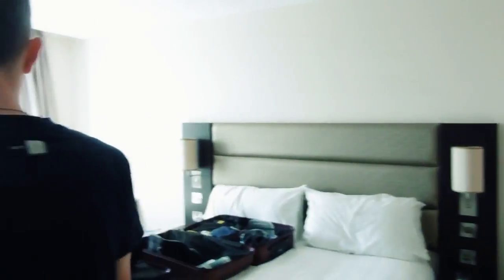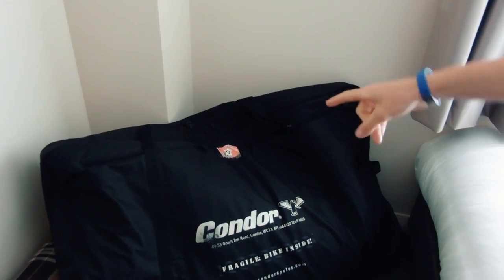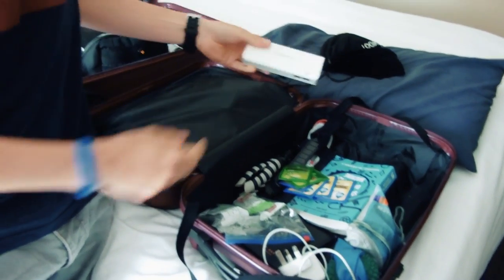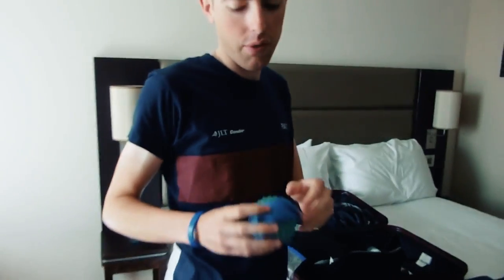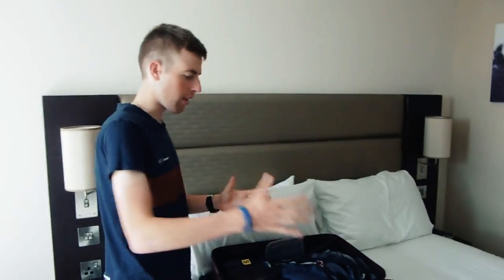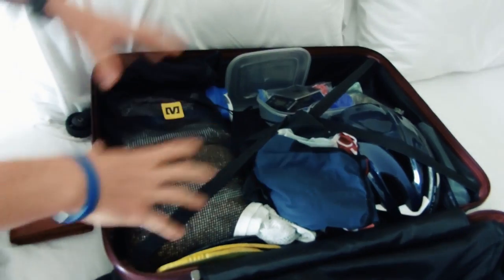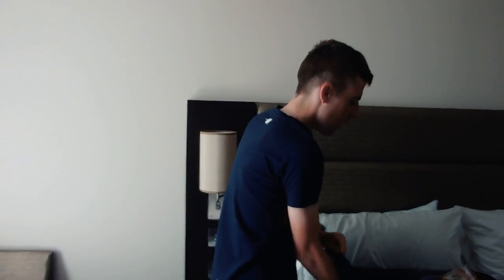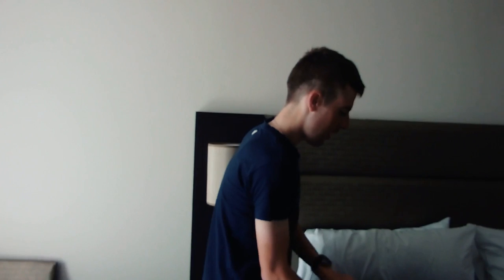What's Inside A Pro Cyclist's Suitcase? With Ed Laverack Of Team JLT Condor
TourdeKorea Vlogs to follow.

For those of you new here, Welcome to the YouTube Channel of a UK Professional Cyclist.

Garmin VIRB
PANASONIC LUMIX TZ-55

Safe Pedals!🚴